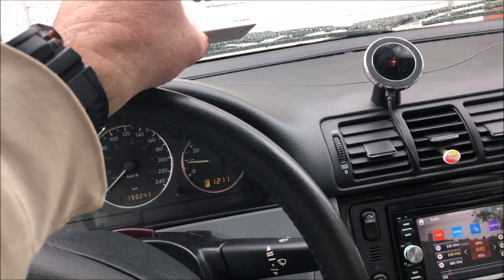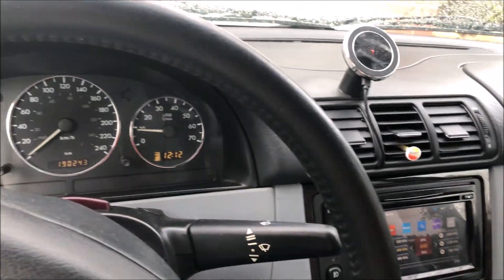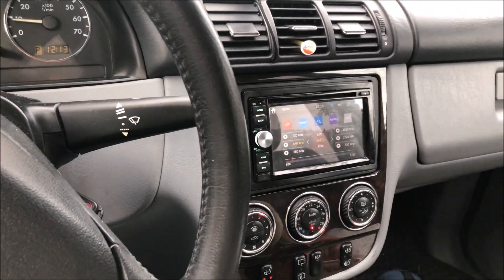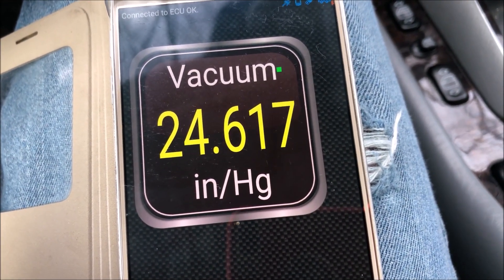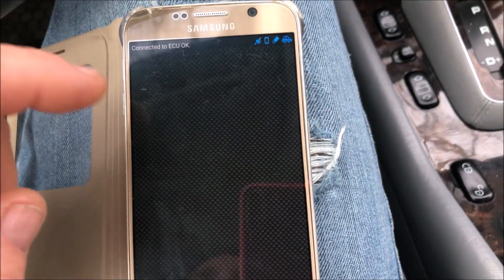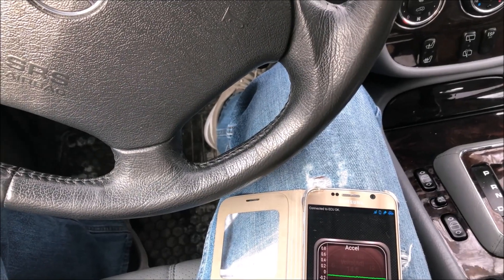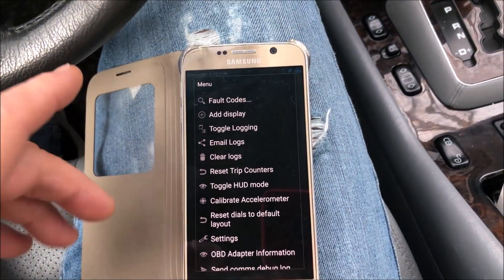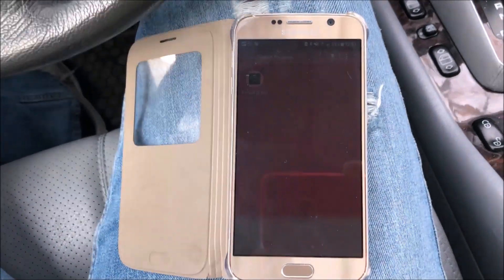Kitbest bluetooth OBD2 scanner review and free giveaway